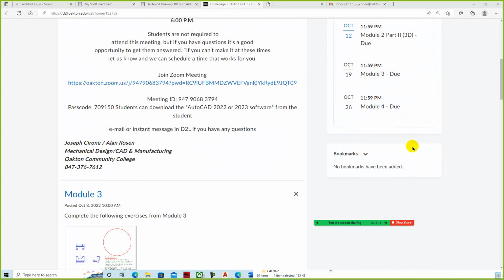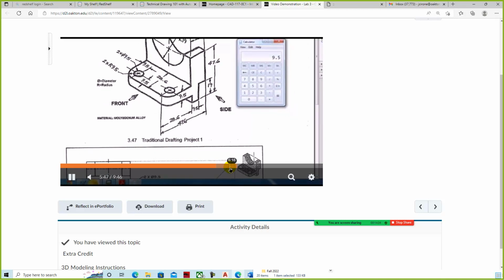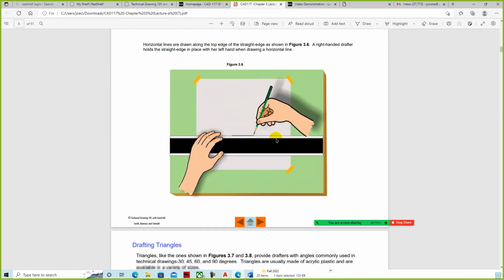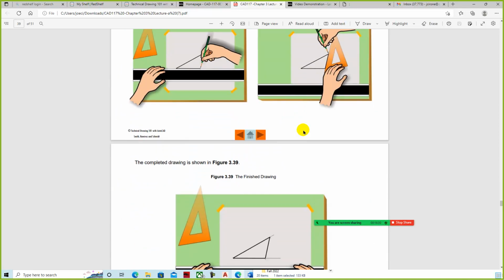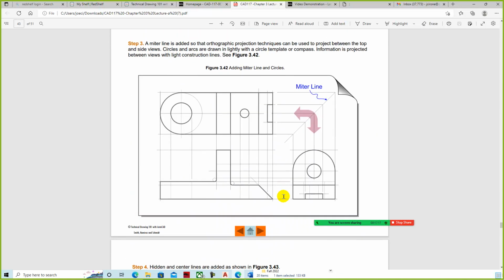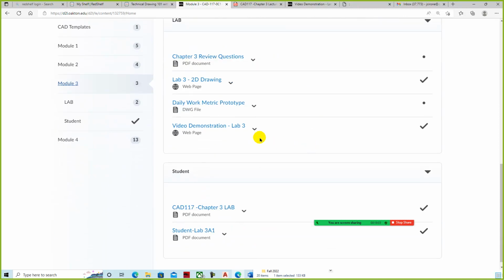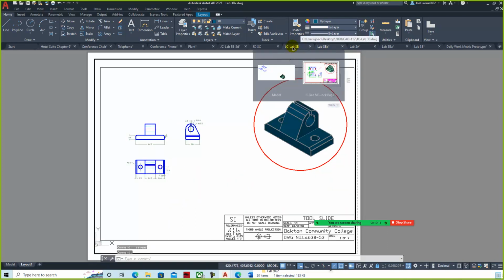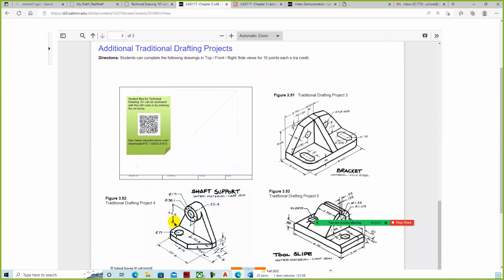CAD 117 Zoom Meeting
Weekly Zoom Classroom Meeting
CAD-117 Intermediate AutoCAD